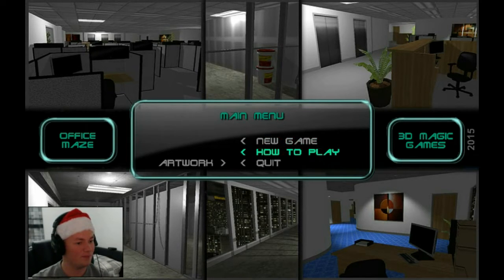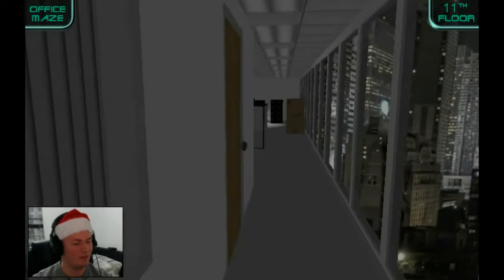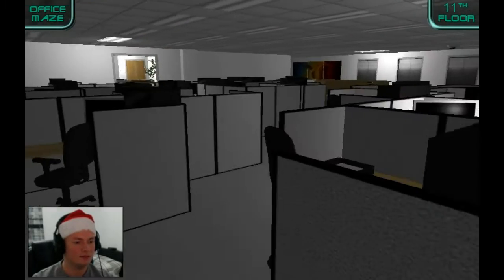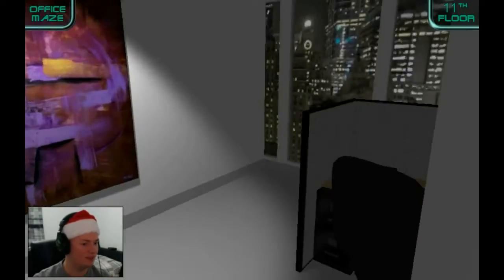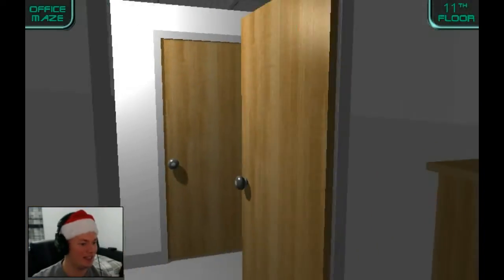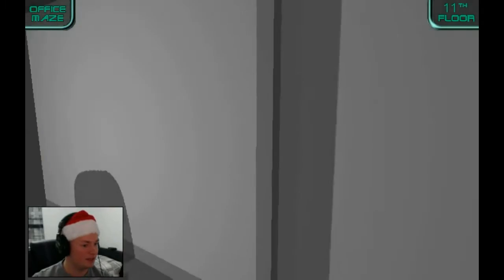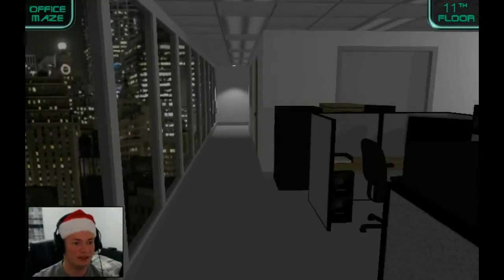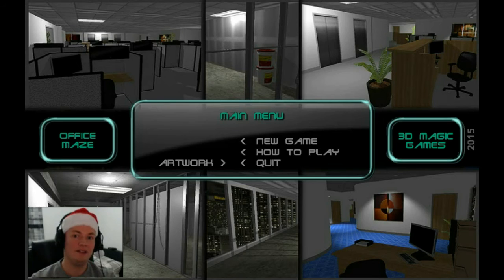Office Maze (Cubichell!)